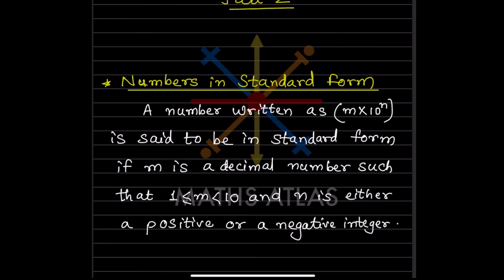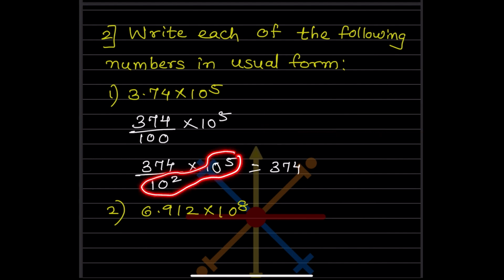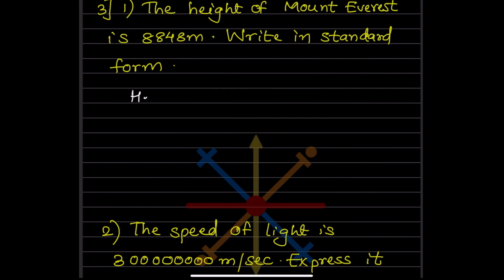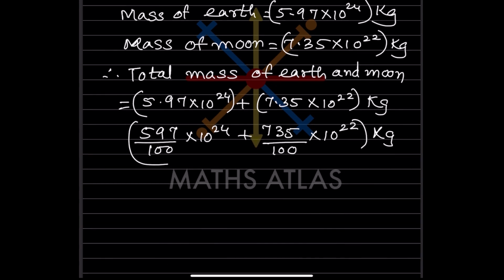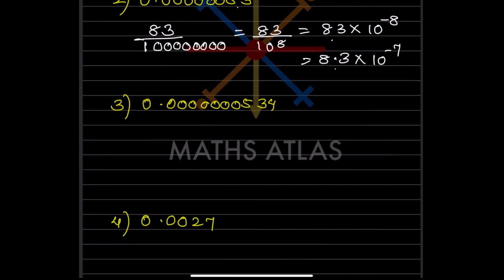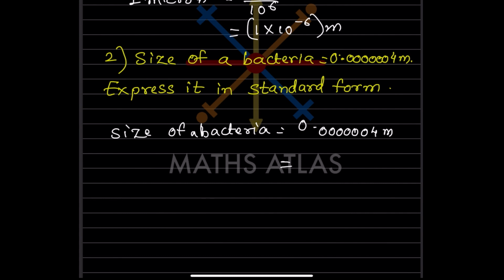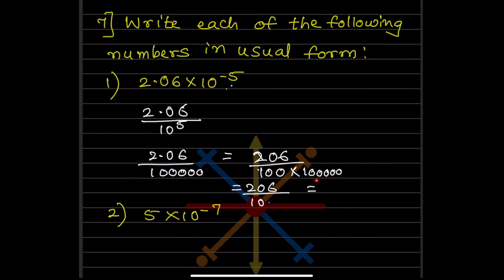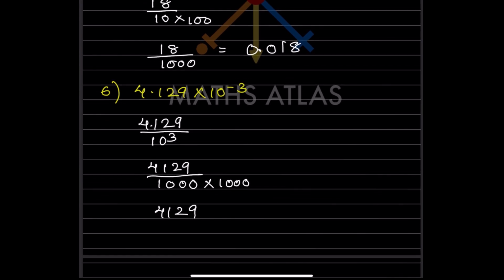Class 8 | Exercise 2B | EXPONENTS | Chapter 2 | R S Aggarwal Book P2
In this comprehensive video, we will dive deep into the world of exponents, a fundamental concept in mathematics for Class 8 students. We will explore various types of exponents, including positive, negative, and fractional exponents, and learn how to simplify expressions involving exponents. Through engaging examples and step-by-step explanations, students will gain a solid understanding of exponents and their applications in real-life scenarios.

exponents
 class 8 maths
 positive exponents
 negative exponents
 fractional exponents
 simplifying exponents
 exponent rules
exponents in real life
 exponential growth
 exponential decay
 scientific notation
 base
power
 index
 raising to a power
 roots
 radicals
 algebra
mathematics
 education
 tutorial
 learning
 understanding
 mastering
 comprehensive guide
 step-by-step
 engaging examples
 applications
 real-life scenarios